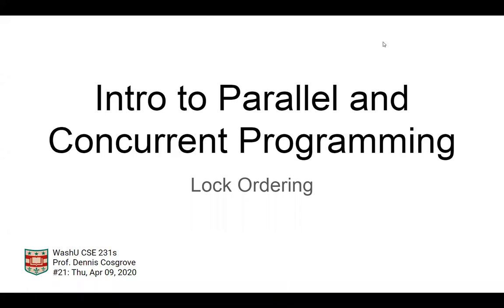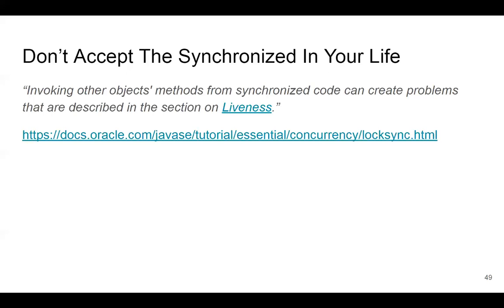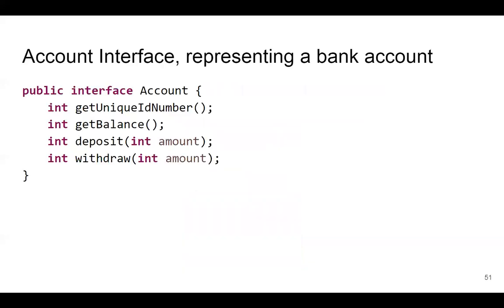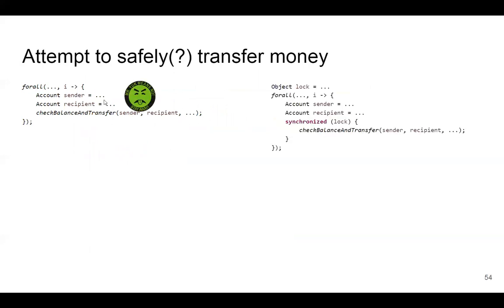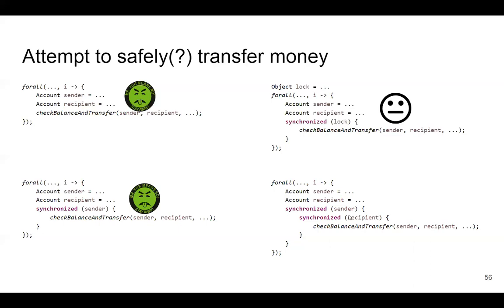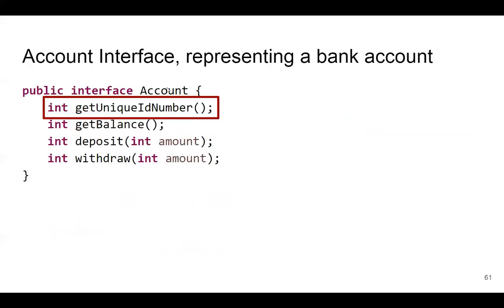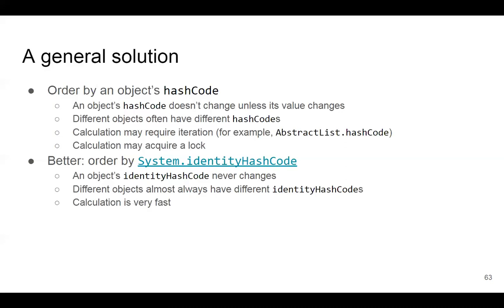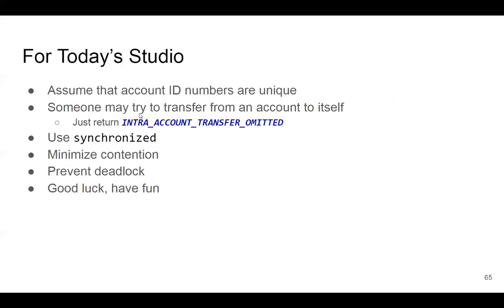Lock Ordering Studio